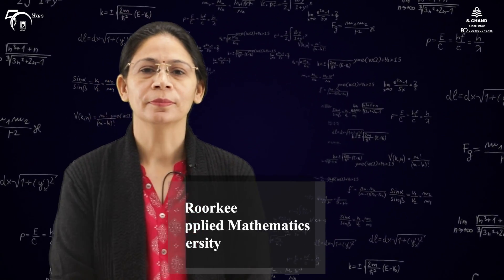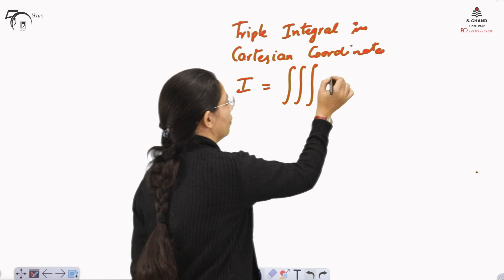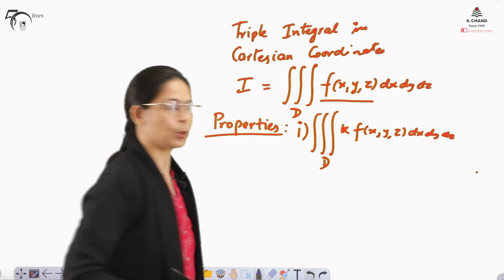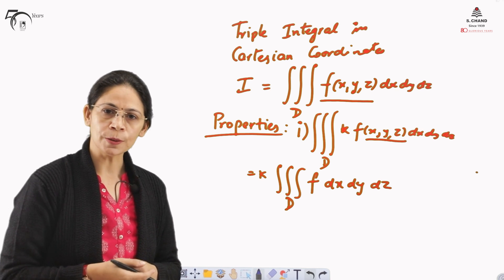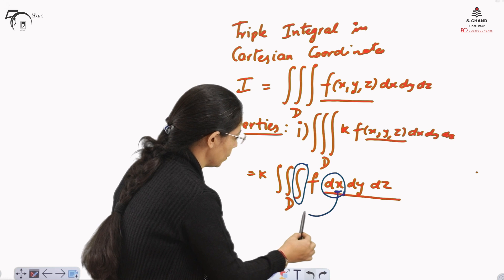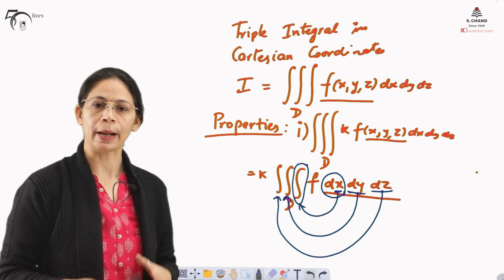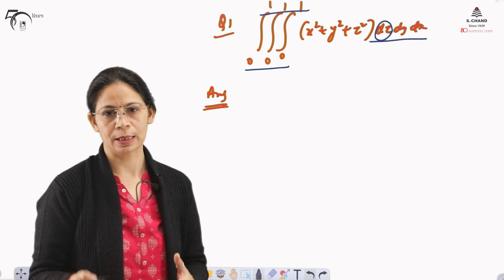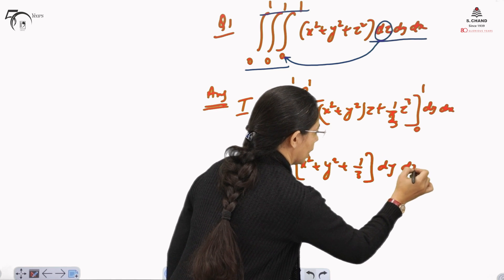Triple Integral and Orthogonal Curvilinear Coordinate (Part 1) | Engineering Math | S Chand Academy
This video descibes the triple integral and orthogonal cylindrical and speherical cordinates.